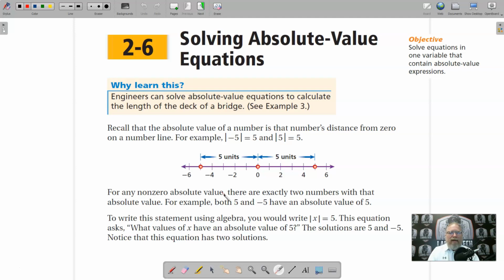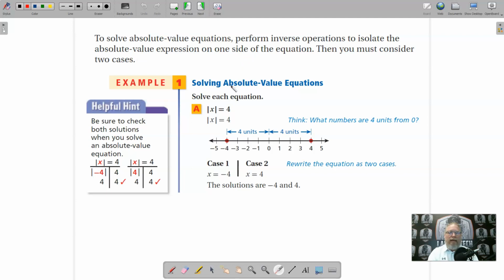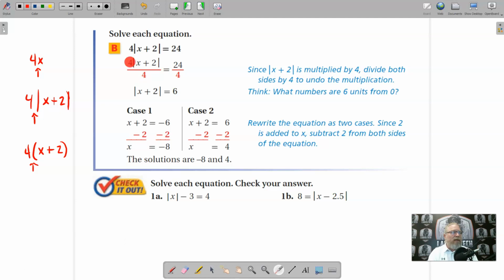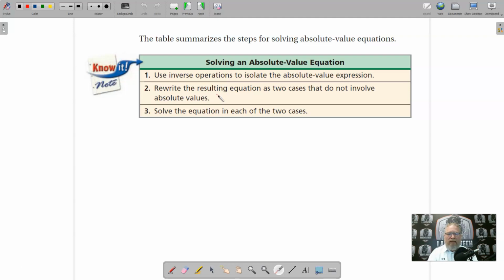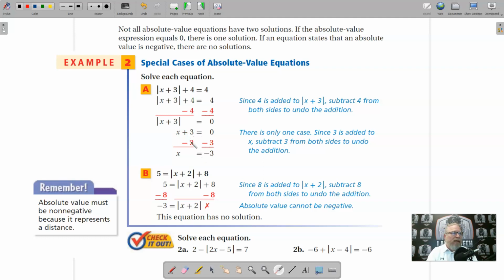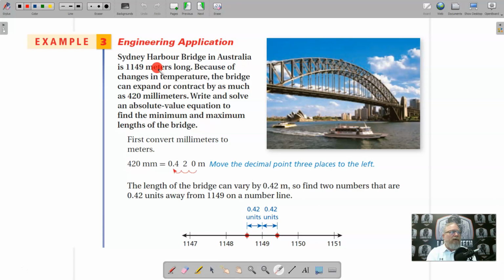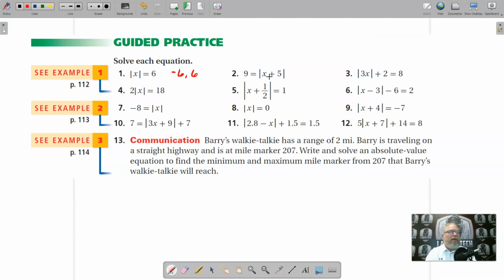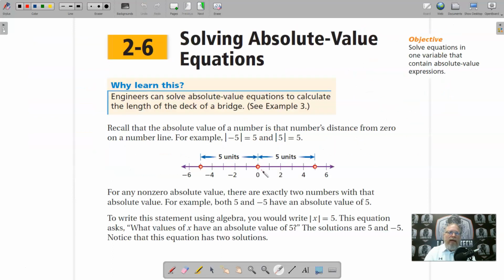TB A1 2-6 Solving Absolute Value Equations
This video is a presentation of Chapter 2, Lesson 6 of the Algebra 1 textbook, Solving Absolute-Value Equations.